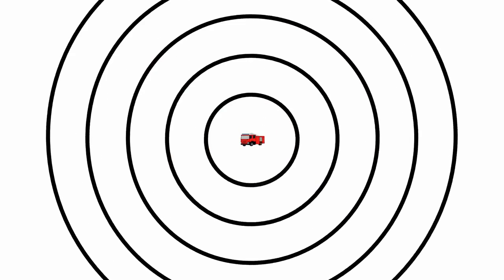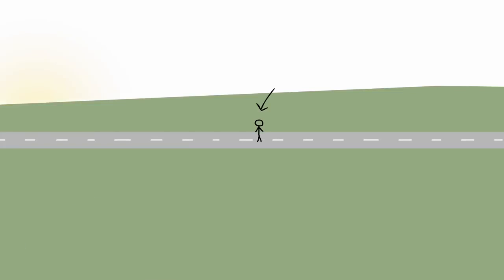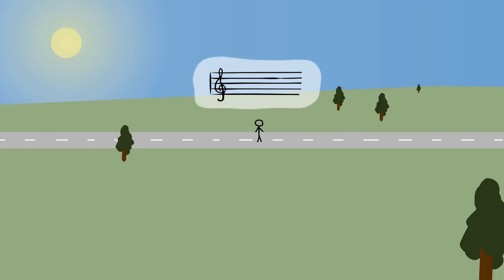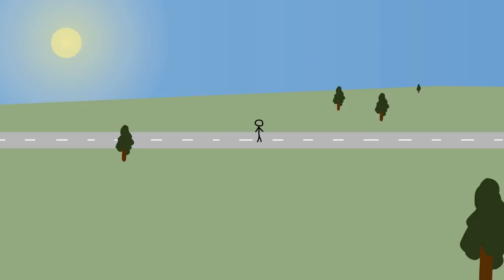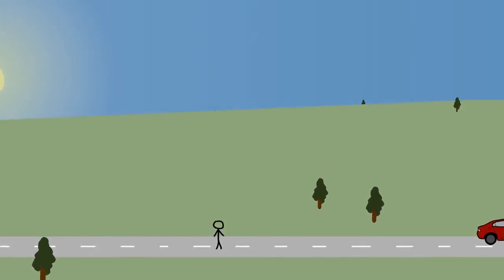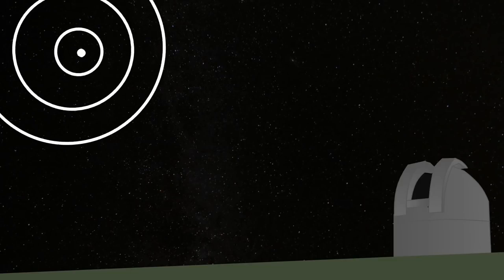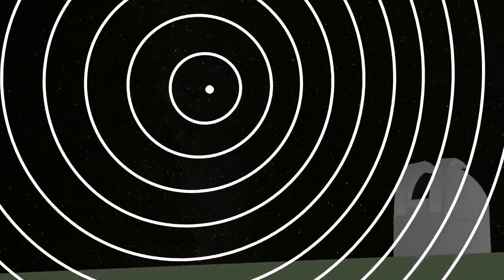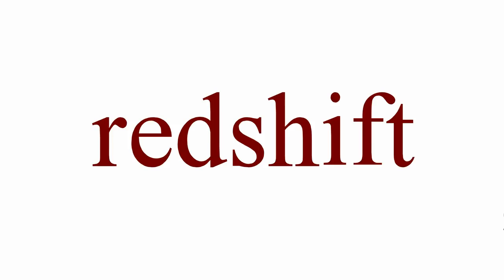Doppler effect..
vsk